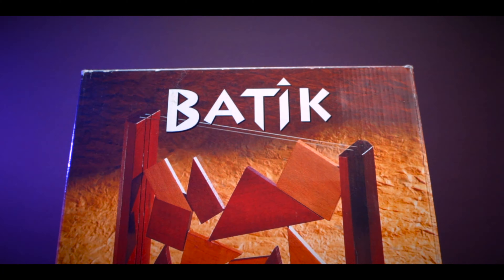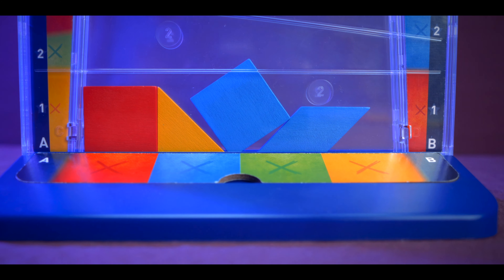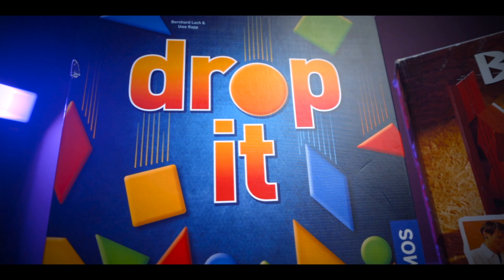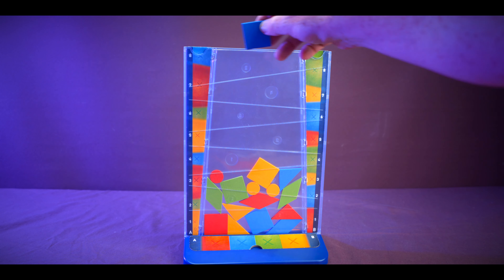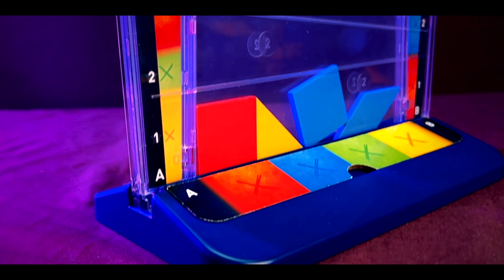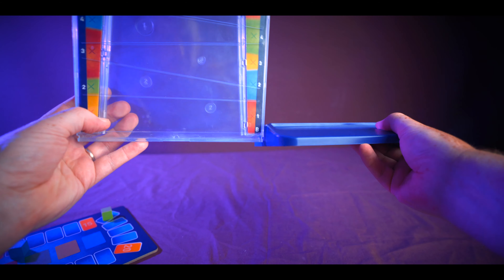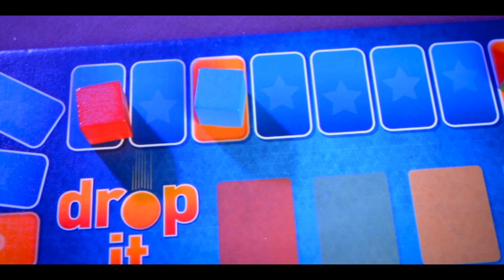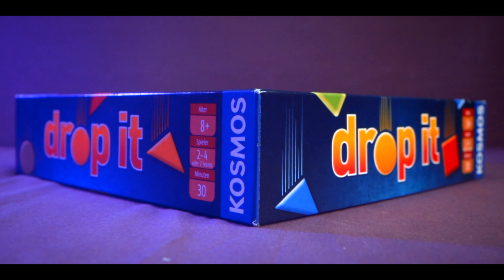Drop It - Board Game Review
Join us as we take a look at the dexterity board game Drop It published by Kosmos